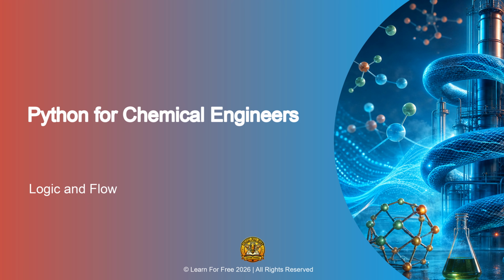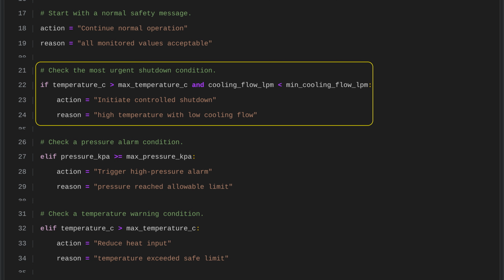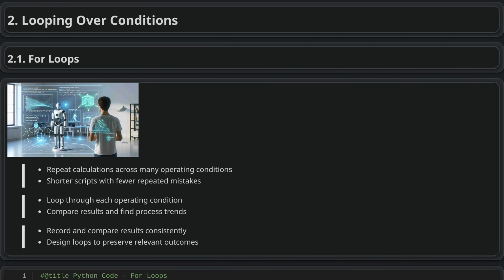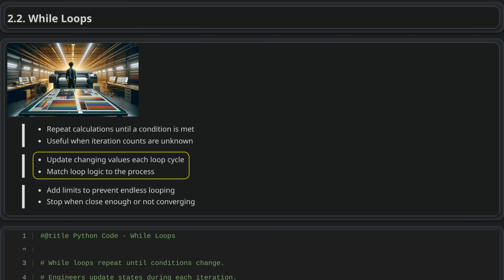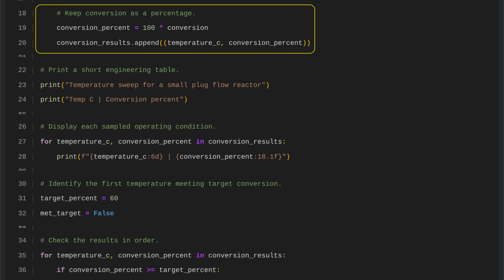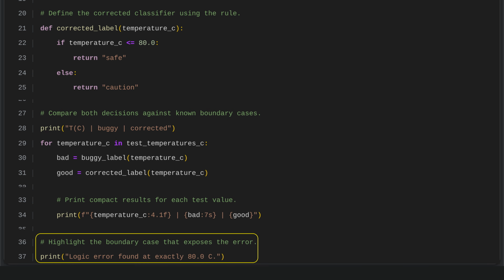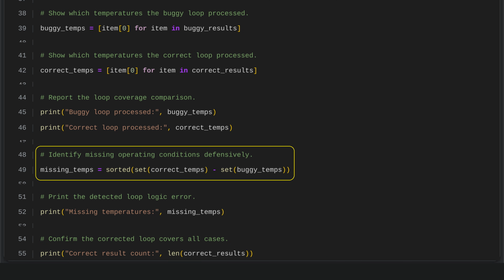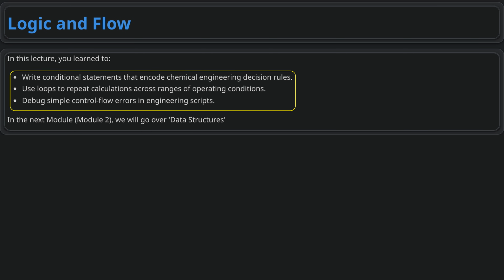Python If Statements & Loops for Chemical Engineers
Use conditionals and loops to express process criteria and repeat engineering calculations. Examples include temperature and pressure checks, conversion calculations, and tank filling logic.

Course: Python for Chemical Engineers
Module 01: Python Foundations
Lecture C: Logic and Flow

CONTINUE LEARNING
Python Lists & Tuples for Chemical Engineering Process Data